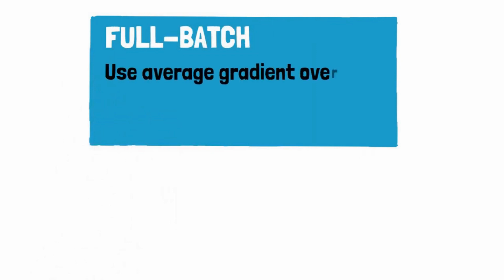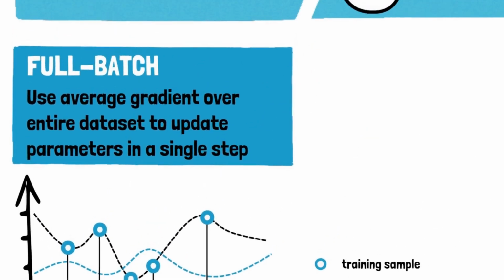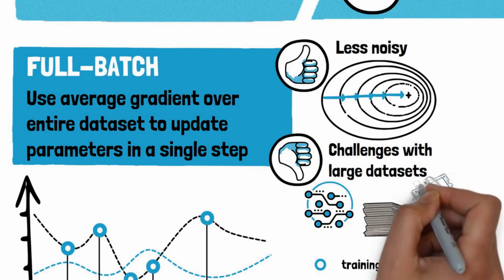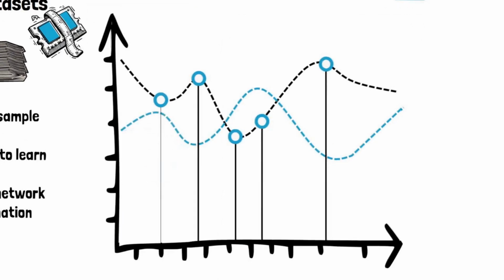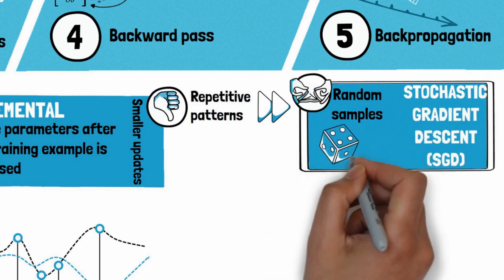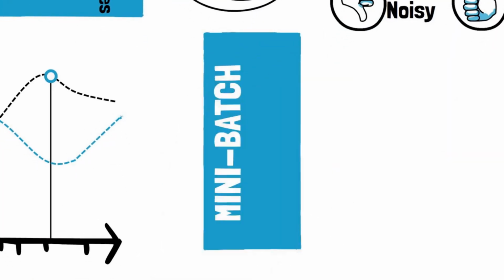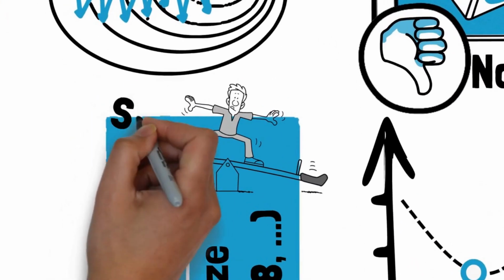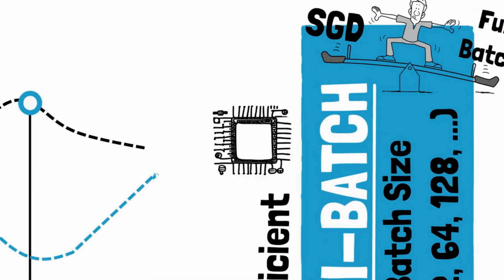Update Strategies: Full Batch / Incremental, Stochastic Gradient Descent with Mini-Batches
In this snippet from Episode #3.3 of LLM Chronicles we look at different strategies to update the weights when training a neural network. We cover full batch updates, incremental updates and Stochastic Gradient Descent (SGD) with mini-batch updates.